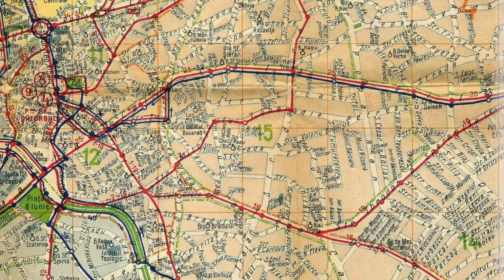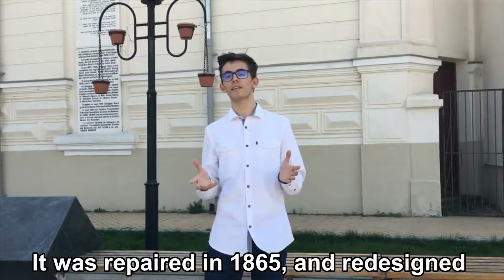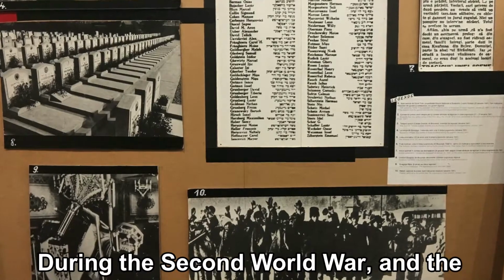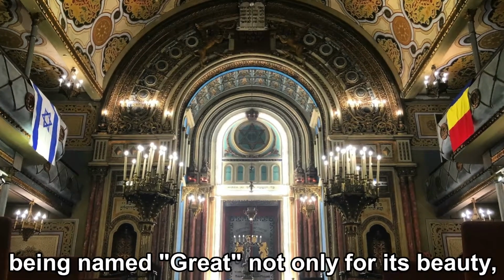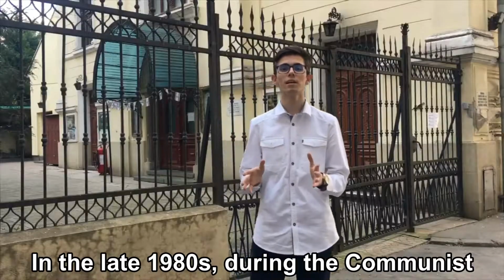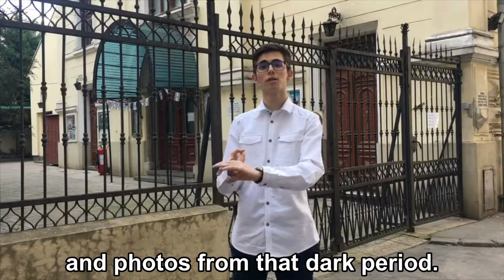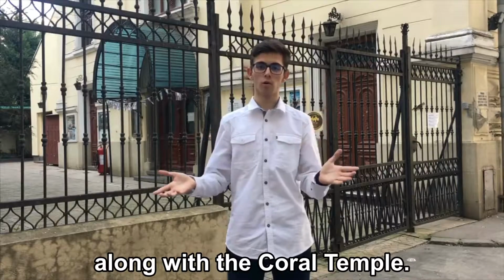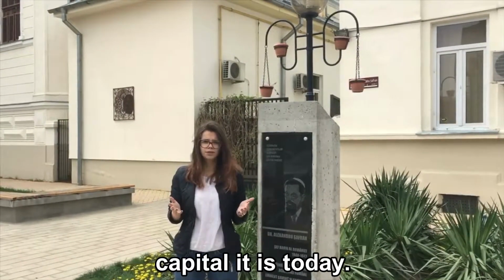The Great Synagogue of Bucharest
A short video about the history of the Great Synagogue of Bucharest, Romania.